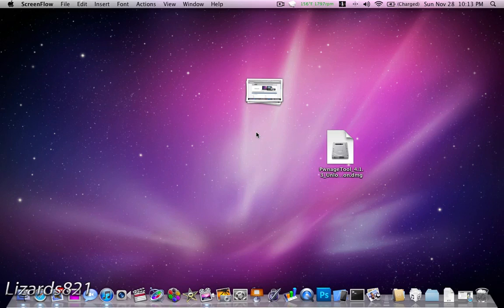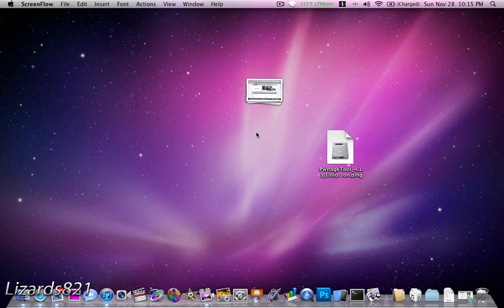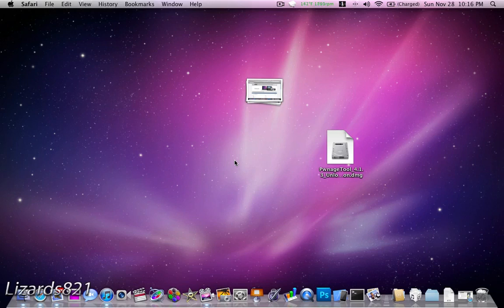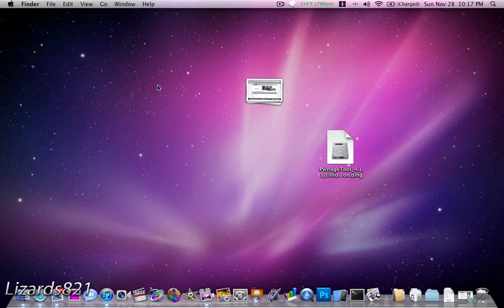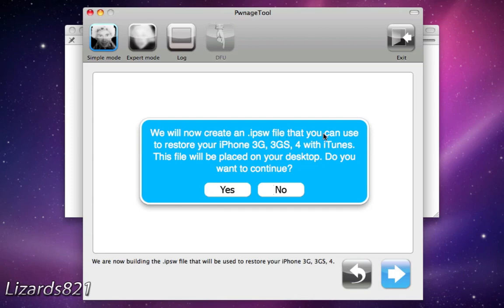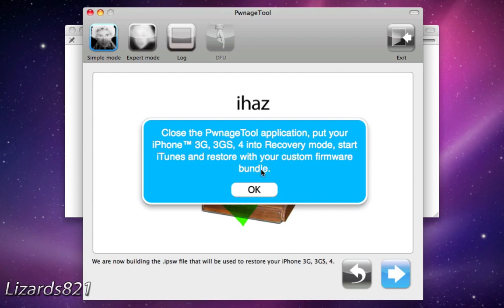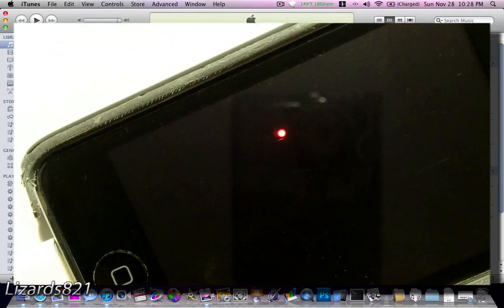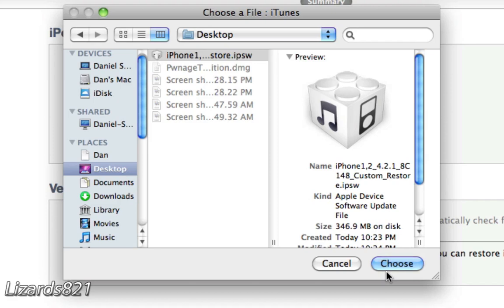How to Upgrade iPhone to 16.15.00 Baseband to Unlock With PwnageTool 4.1.3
How to Jailbreak & Unlock iOS 4.2.1 Final.  This method upgrades your baseband to 16.15.00, and you must understand the consequences of this process. JAILBREAK & UNLOCK AT YOUR OWN RISK. I AM NOT LIABLE IF ANYTHING UNEXPECTED HAPPENS TO YOUR DEVICE. IF YOU ARE EXPERIENCING PROBLEMS WITH YOUR DEVICE DUE TO THE JAILBREAK, YOU MUST RESTORE TO A CUSTOM FIRMWARE THAT YOU CREATED IN PwnageTool.